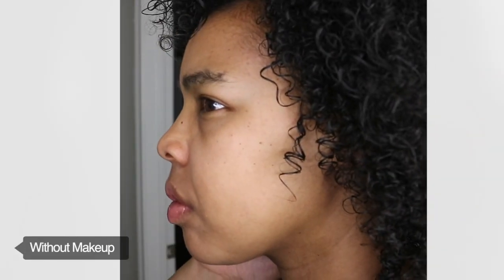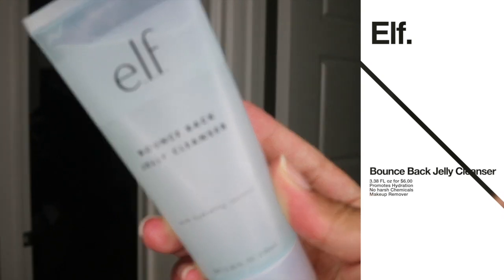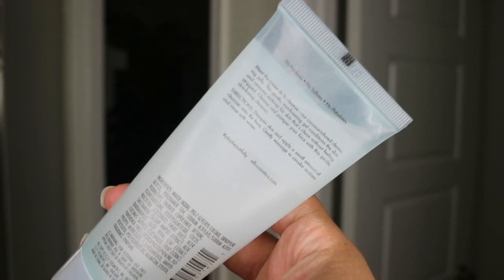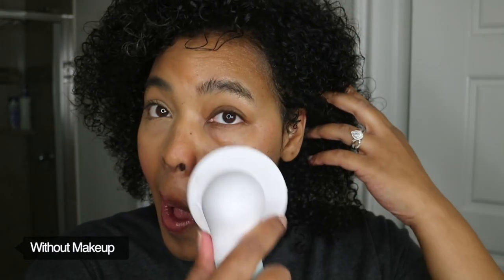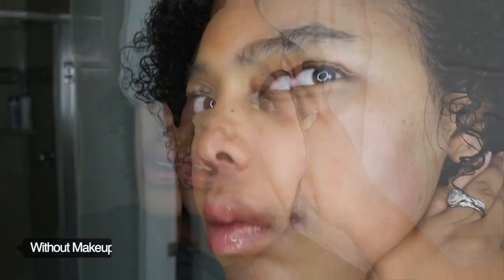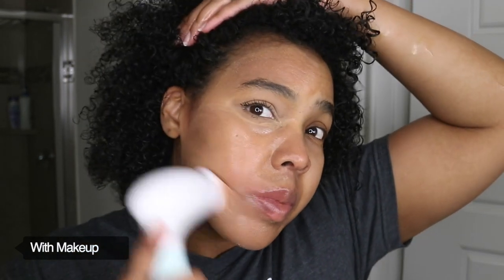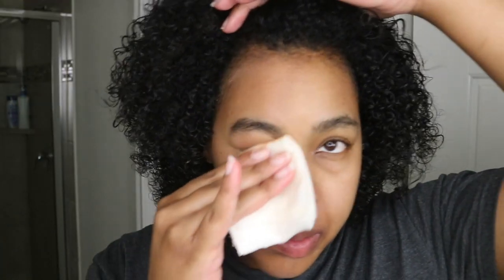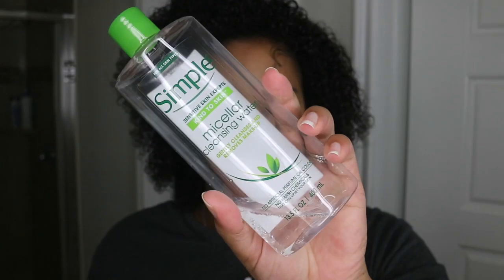ELF Bounce Back Jelly Cleanser Demo & Review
ELF Bounce Back Jelly Cleanser Demo & Review thanks for stopping buy and checking out this gentle cleanser review!

YouTube Library Thinking Of Us